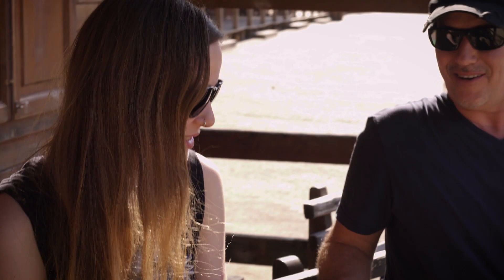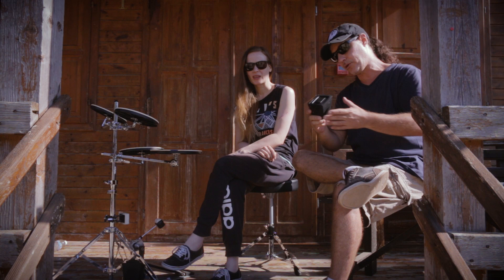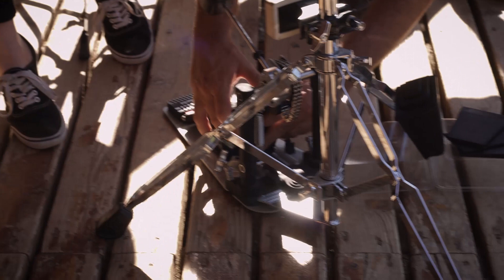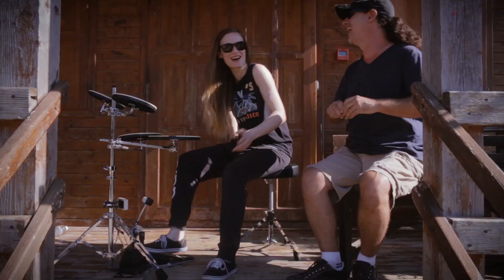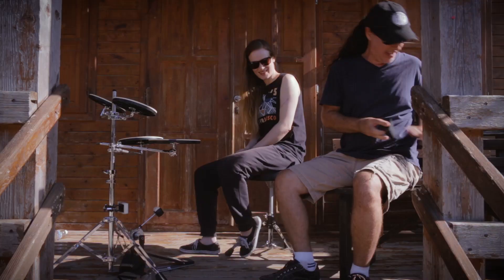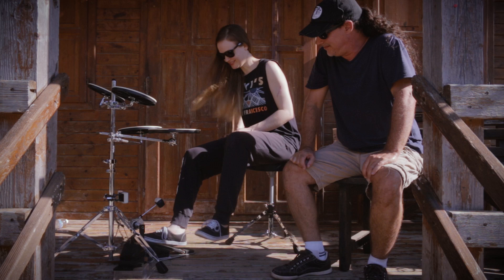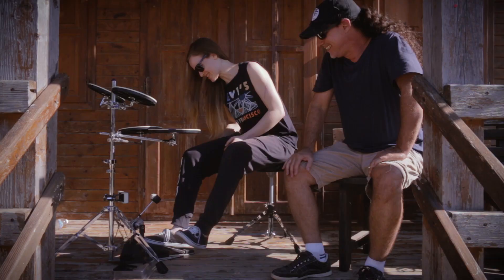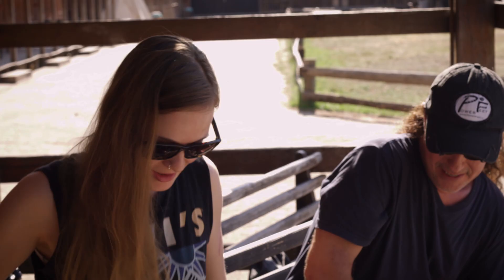Derek Roddy & Anika Nilles for POWERFEET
Derek testa la reazione di Anika Nilles nel suo primo incontro con POWERFEET...